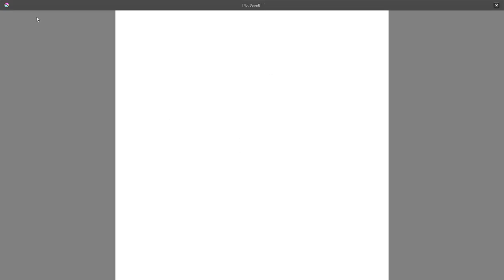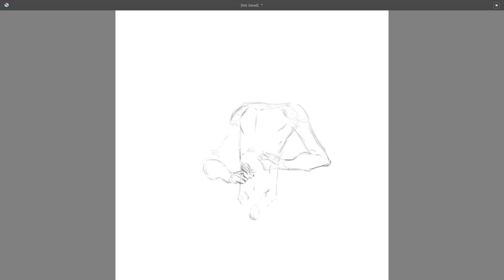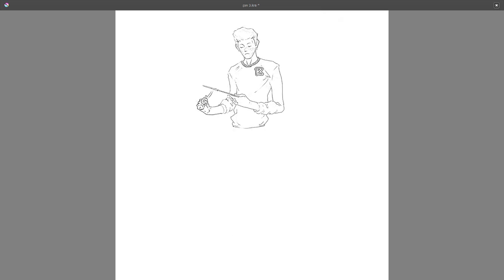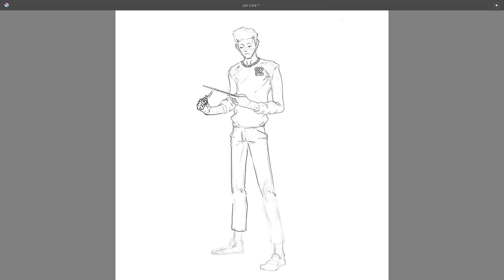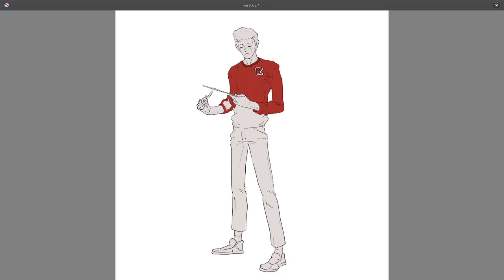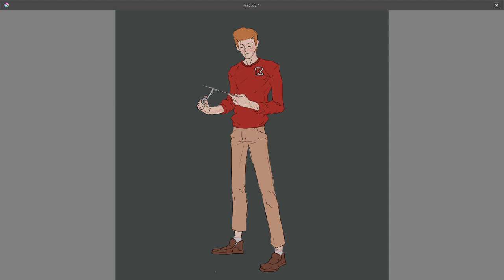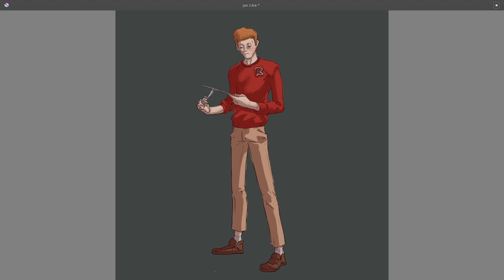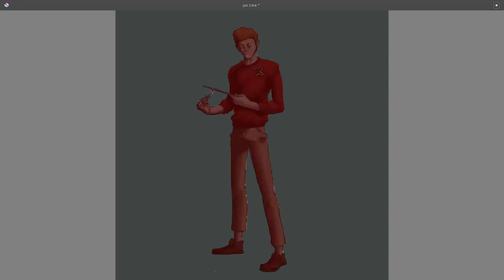Ron Weasley (Harry potter fan/concept Art